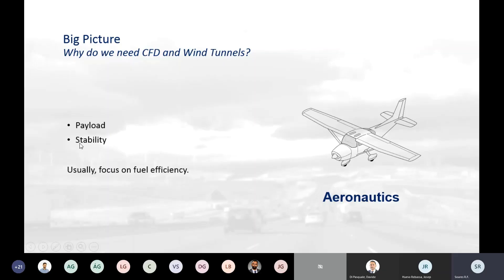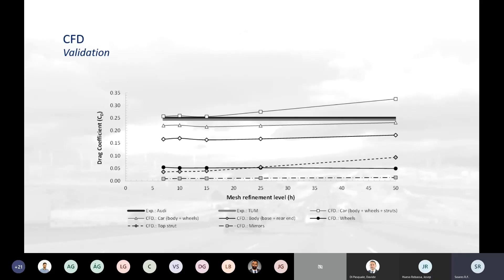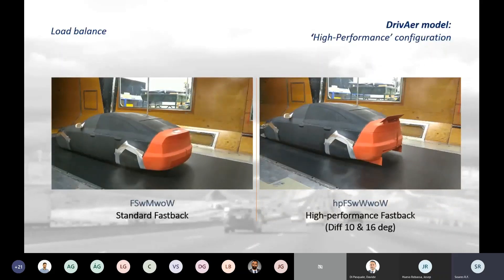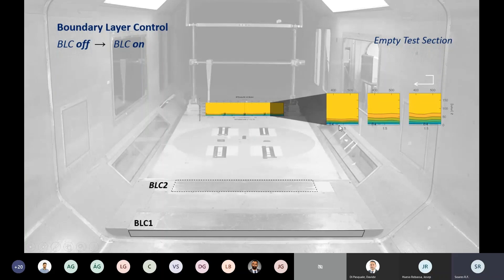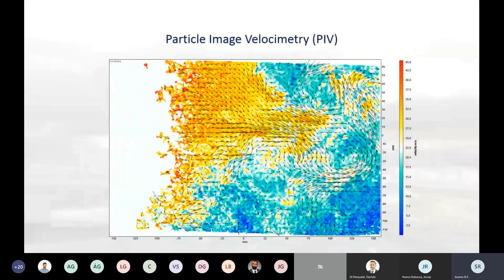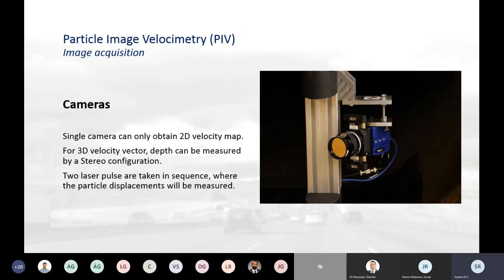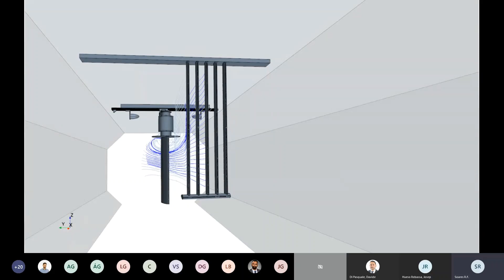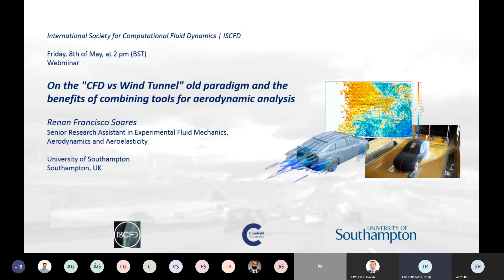On the CFD vs wind tunnel old paradigm and the benefits of combining tools for aerodynamic analysis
Dr Renan Soares has been researching aerodynamics for +6 years, combining computational fluid dynamics (CFD) and wind tunnel experiments. Currently, he is a postdoc researcher (University of Southampton) investigating image-based experimental techniques (PIV, DIC, PTV) in aeronautical applications, while awaiting a Cranfield PhD award for the thesis "Wake Characterisation and Simulation of Ground Vehicles".

The presentation addresses the synergy of CFD simulation and experimental techniques, including examples of how aerodynamicists can improve their analysis when combining these tools.

Publication: "On the Aerodynamics of an Enclosed-Wheel Racing Car: An Assessment and Proposal of Add-On Devices for a Fourth, High-Performance Configuration of the DrivAer Model"